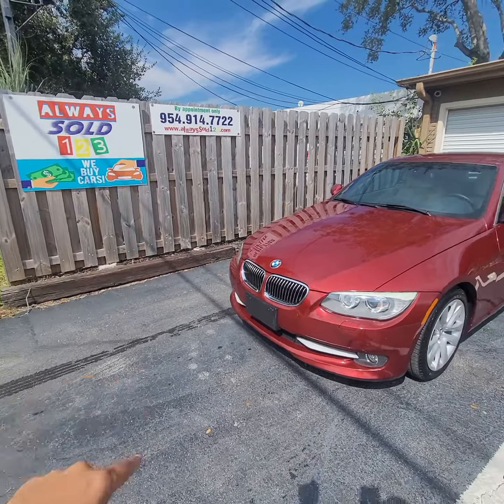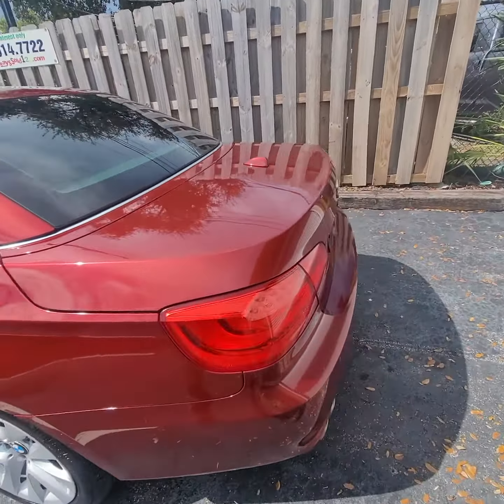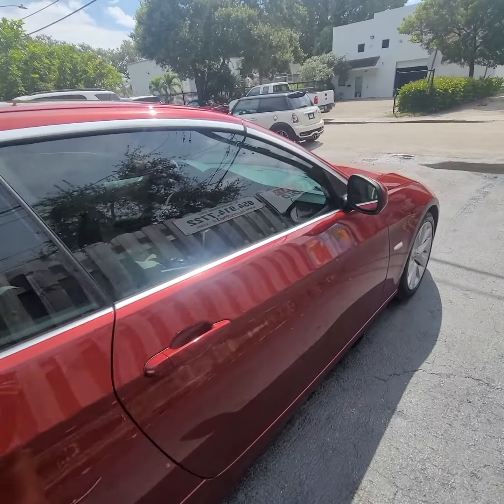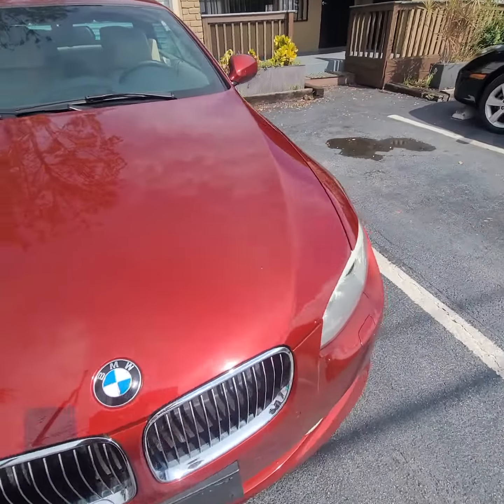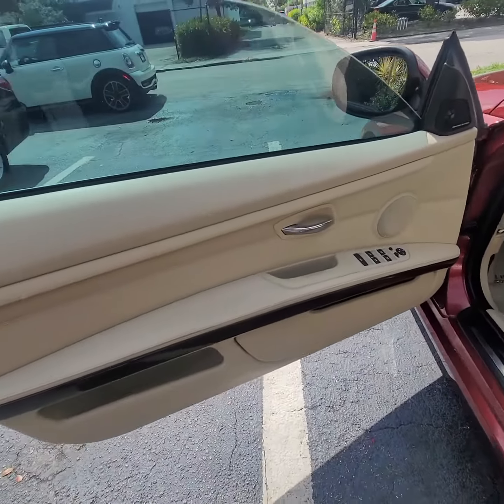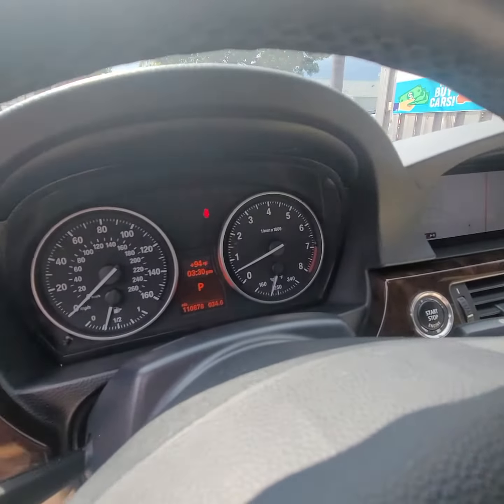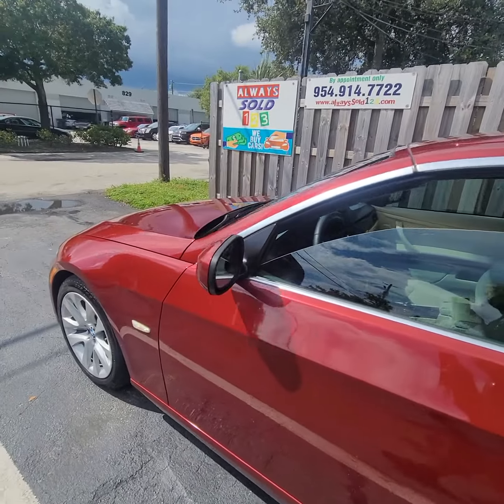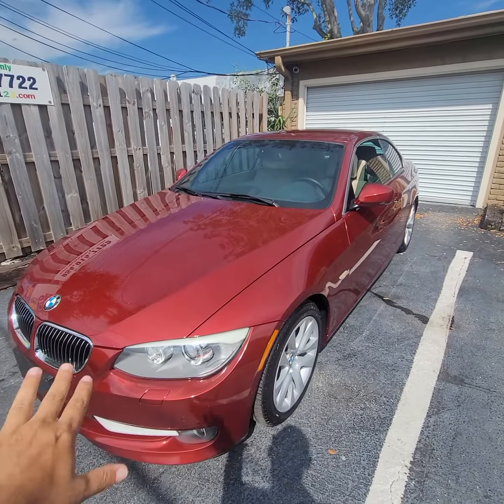2011 Bmw 328 Convertible By Mark Yev and Alwayssold123.com